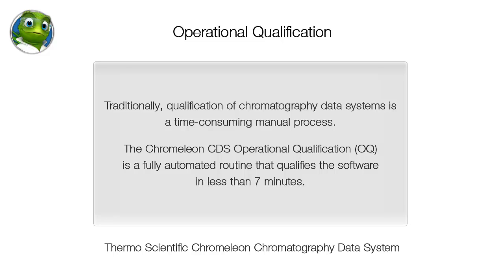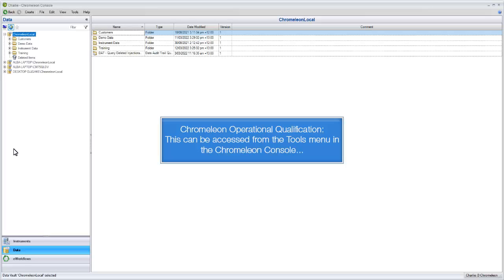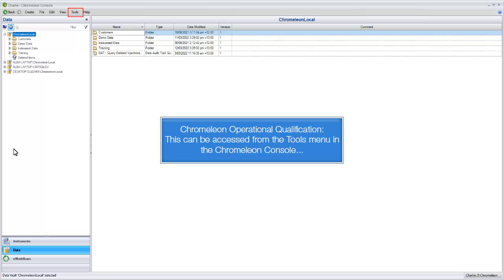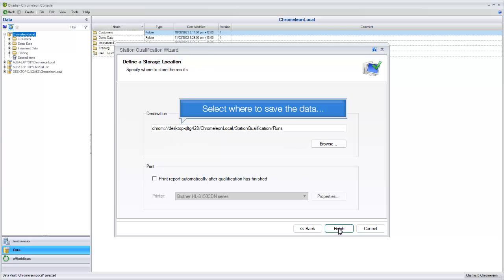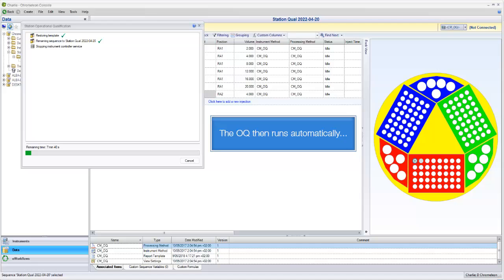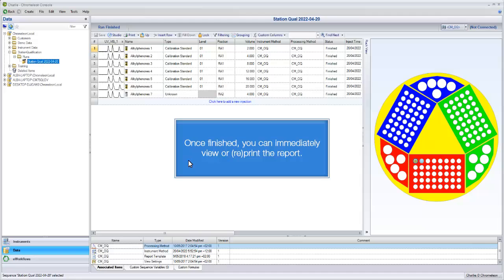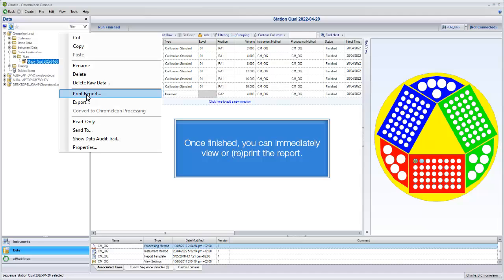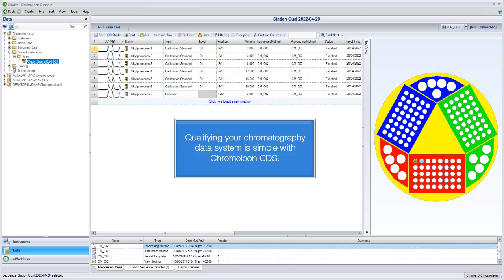Thermo Scientific Chromeleon Operational Qualification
The Chromeleon CDS Operational Qualification (OQ) is a fully automated routine that qualifies the software in less than 7 minutes.